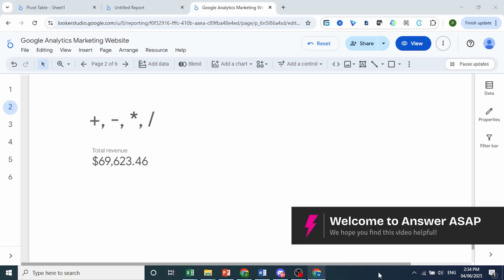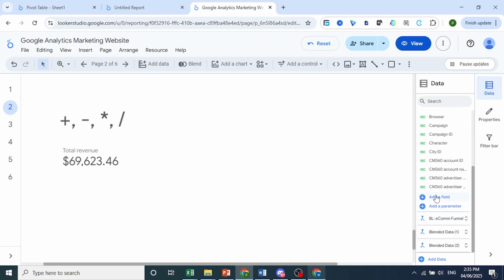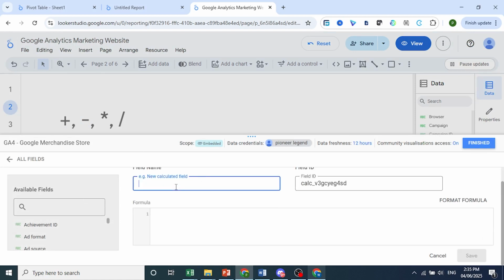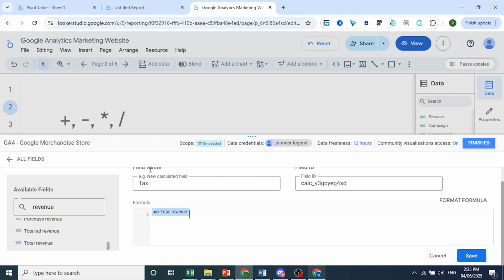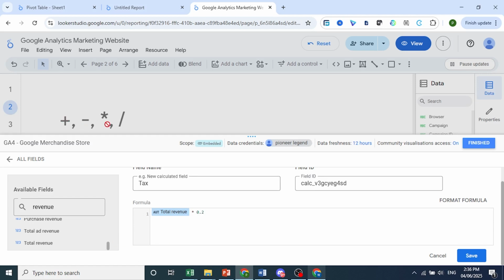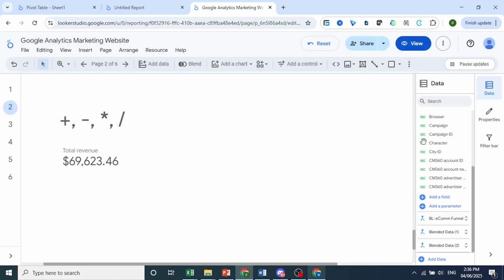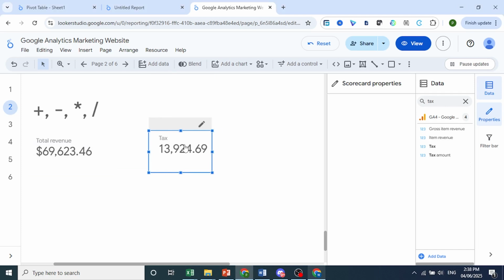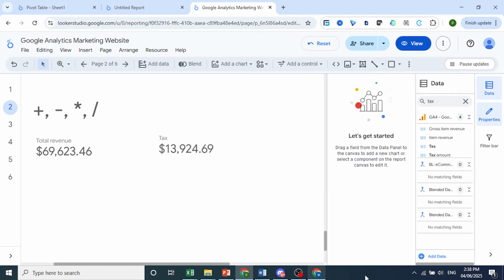How to ADD a CALCULATED FIELD in Looker Studio (Step by Step)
Calculated fields in Looker Studio help you customise your data without editing the source—this video shows how to create them. Please consider liking the video and letting us know if you have any comments, ideas or questions, we really appreciate any feedback! We have plenty of other tutorials on our channel so come and see if we can help you with anything else :)